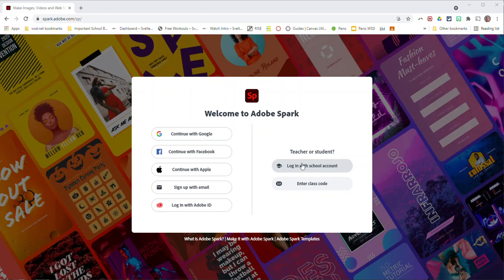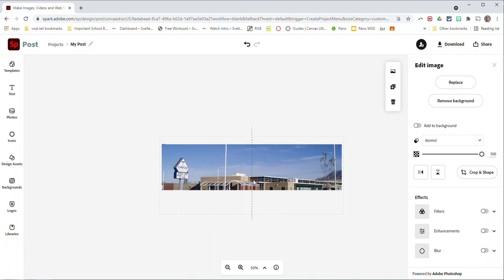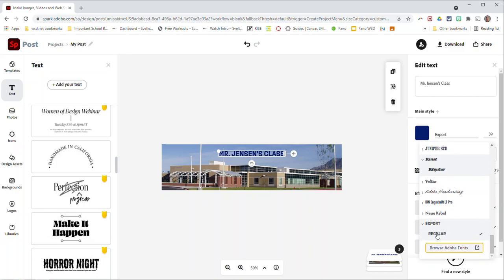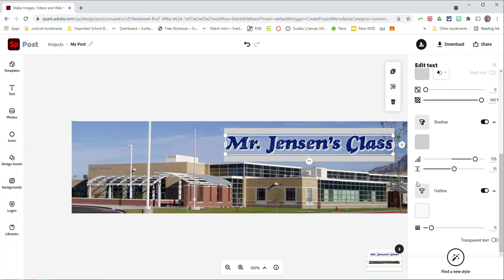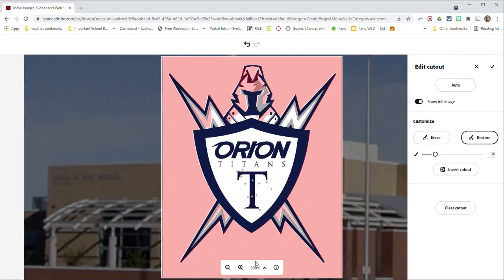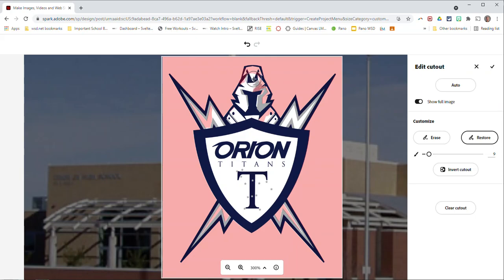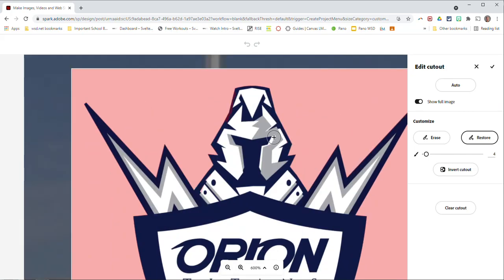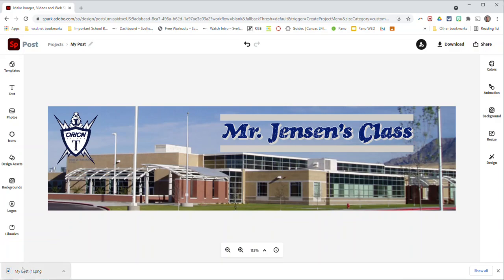Creating a Canvas Header with Adobe Spark